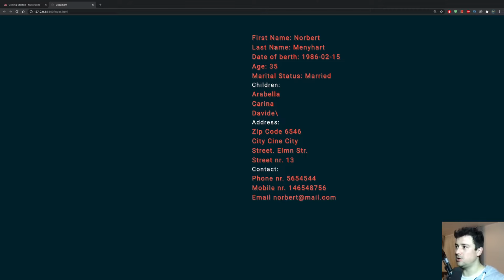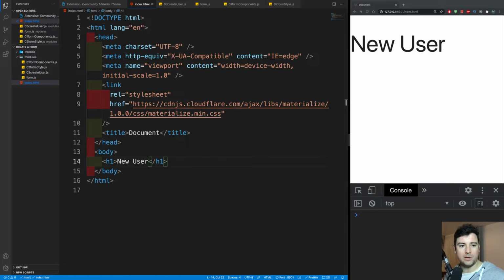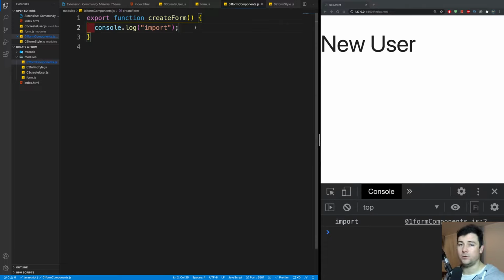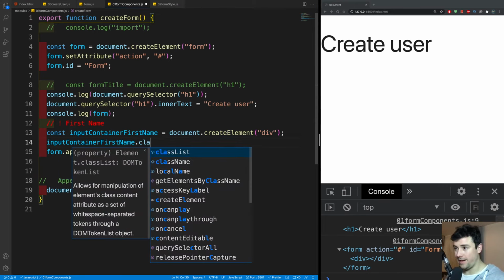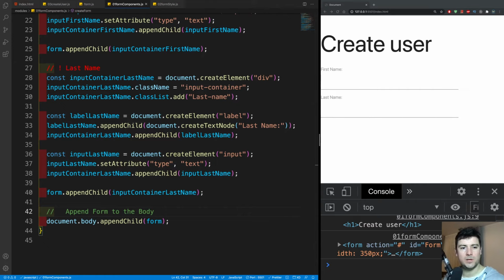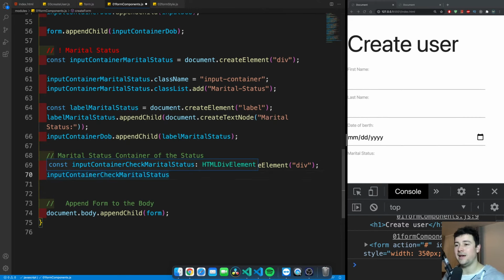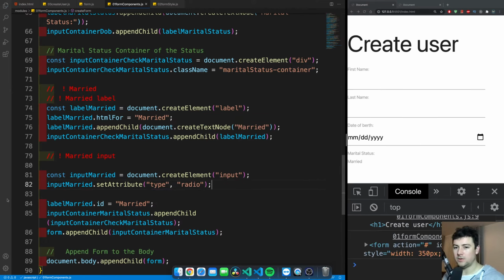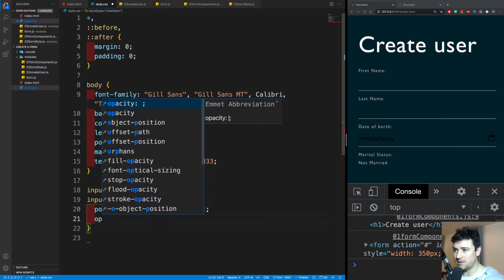JavaScript DOM Manipulation Live Stream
Create your own CSS Framework with reusable components using SASS. Advanced & Modern CSS Flexbox, Grid & Animations